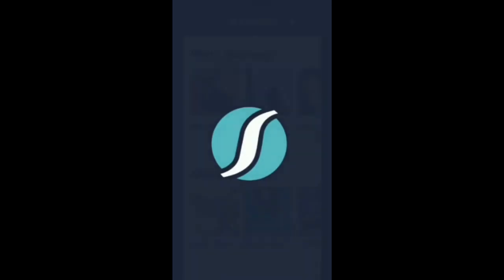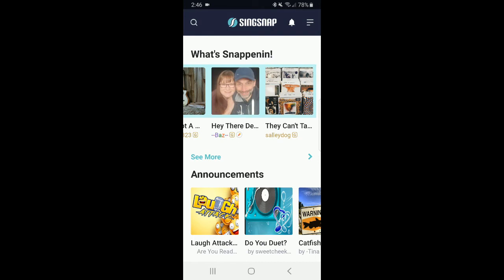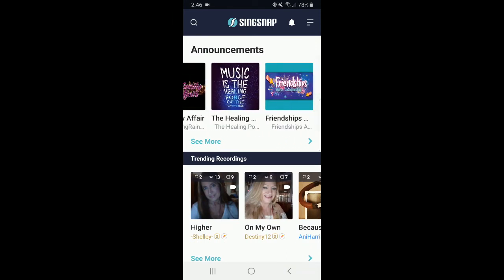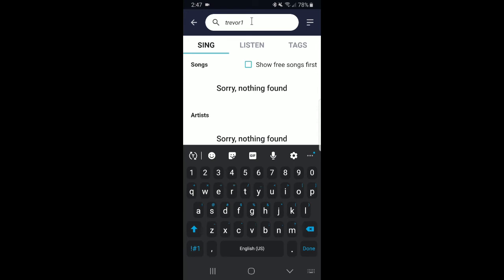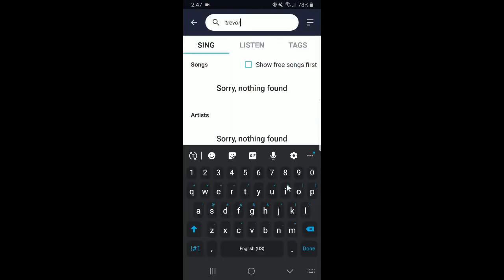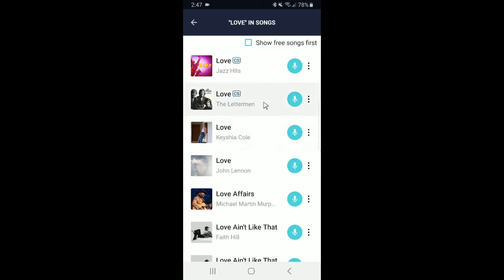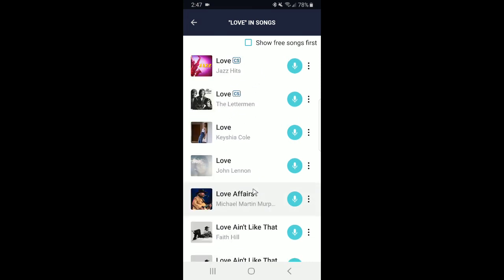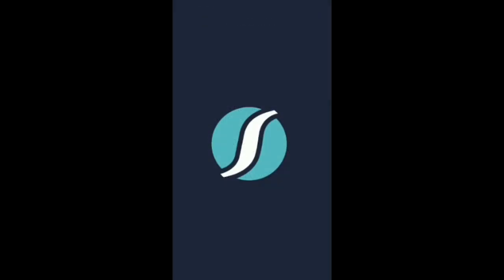Home Screen & Search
SingSnap Video Walk Through Series: Home Screen & Search